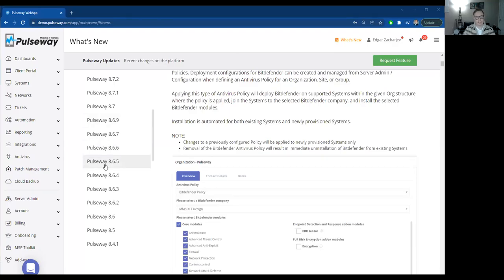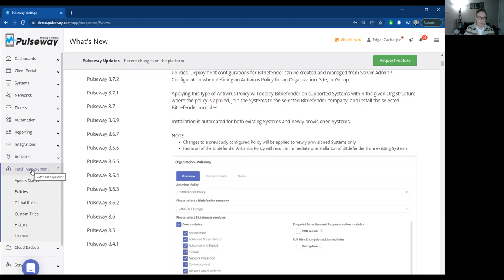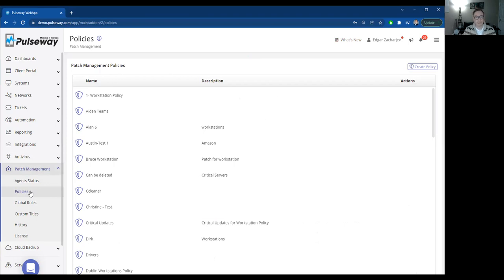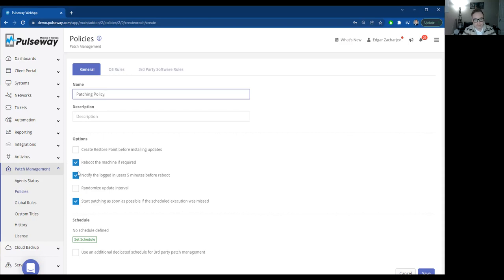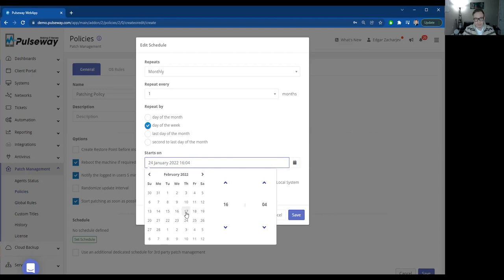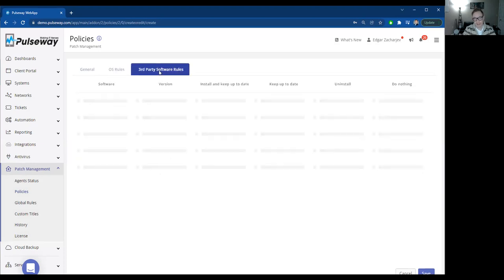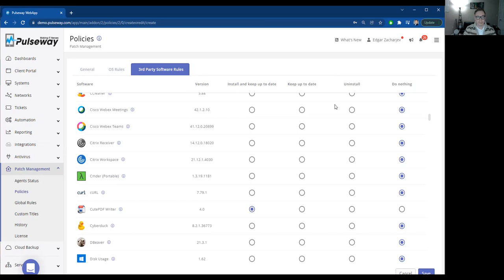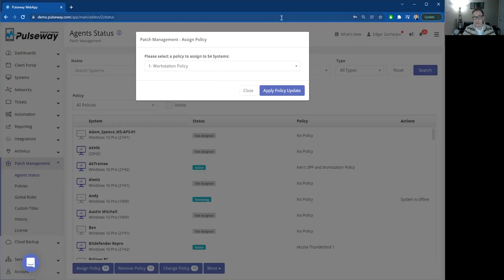What is patch management?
Patch Management is one of the most critical and complex processes managed by IT. The sheer volume of patches combined with the growing number of endpoints that IT is responsible for makes patch management a tremendous undertaking.

Designed with simplicity in mind, Pulseway’s Patch Management ensures that your systems and applications are patched and kept up to date at all times.